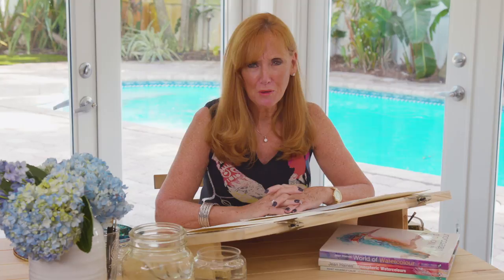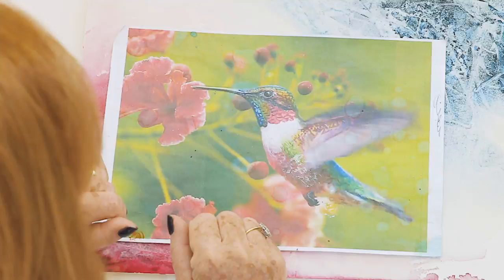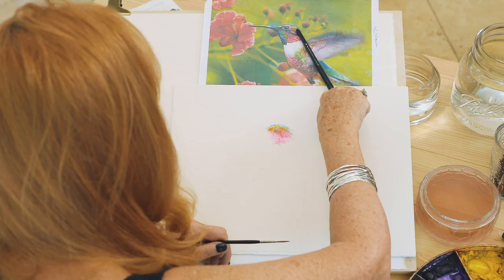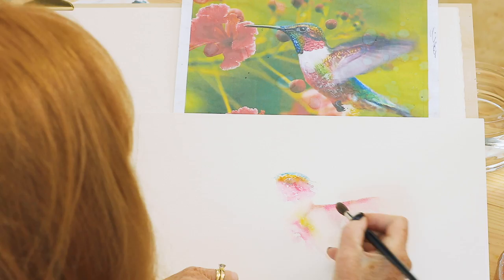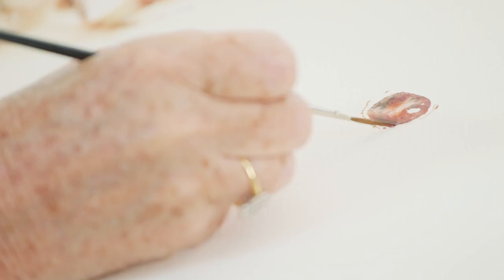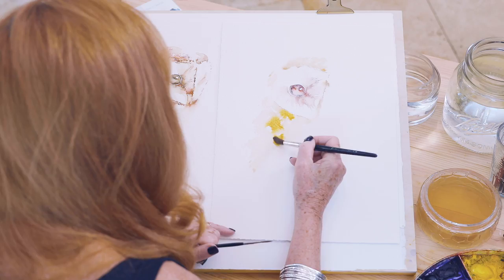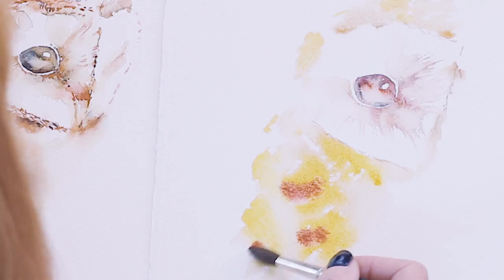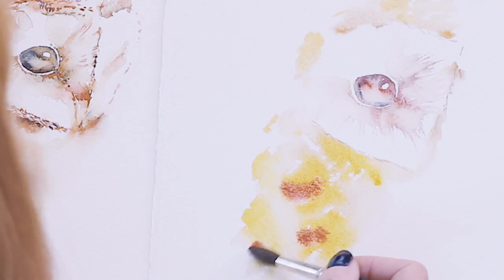Preview | Expressive Birds with Jean Haines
Learn more about how to access over 700 art video workshops

Enjoy this video preview of Expressive Birds here now to get a sneak peek of the watercolor techniques you'll learn!